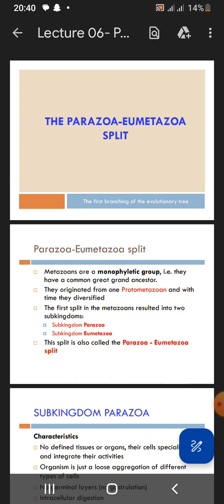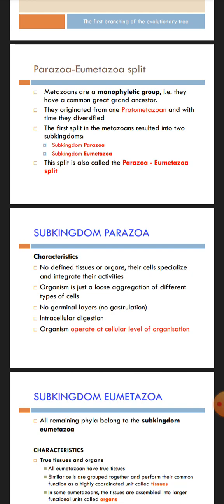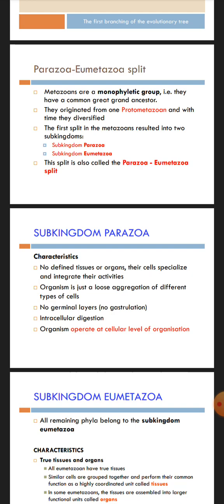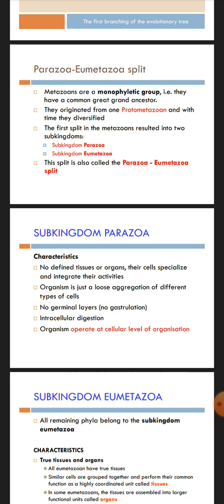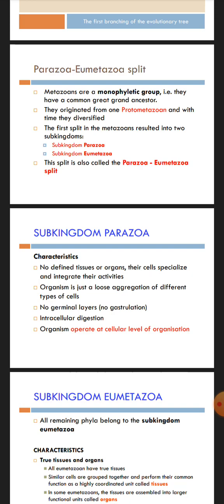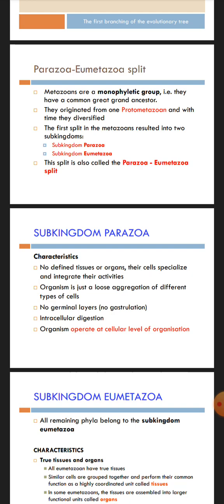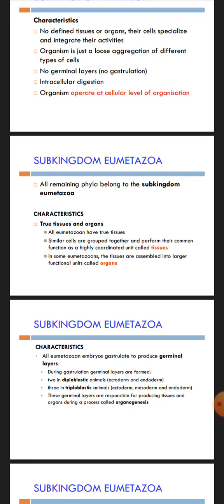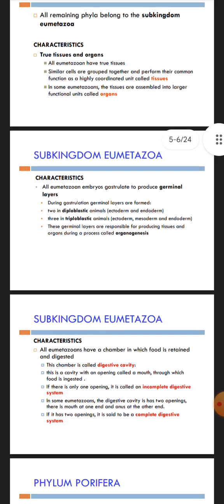PARAZOA - EUMETAZOA SPLIT Enroll today with the Good Doctor (+267 76542517)